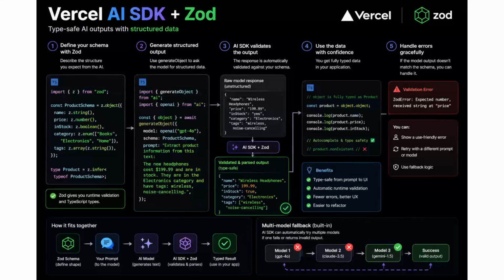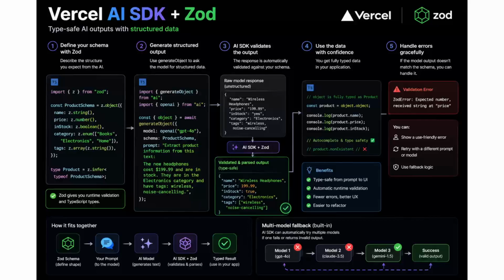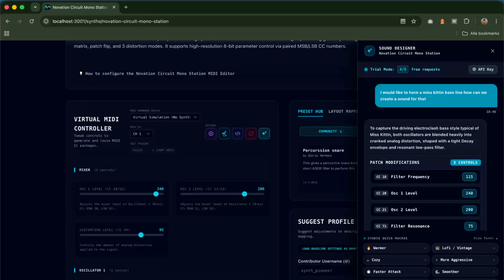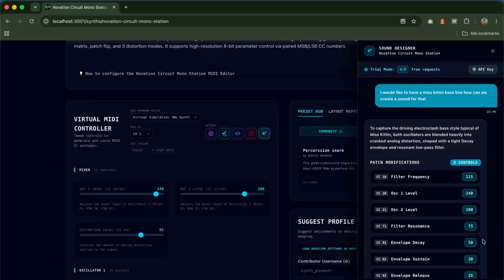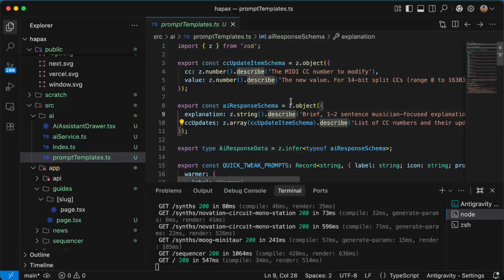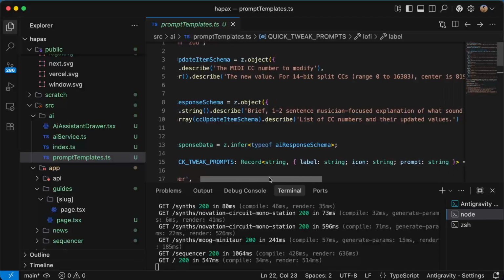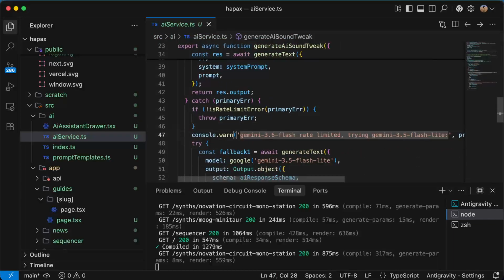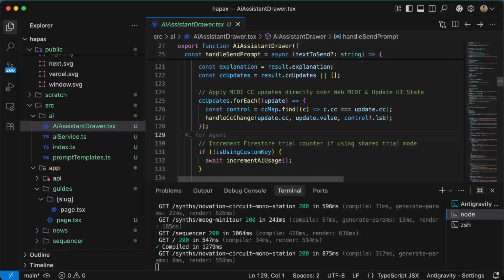Typed AI Responses in Seconds (Vercel AI SDK + Zod)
🚀 Typed AI Responses in Seconds with the Vercel AI SDK + Zod

Tired of parsing unreliable AI responses or dealing with inconsistent JSON? In this video, I’ll show you how to generate fully structured, type-safe AI output using the Vercel AI SDK and Zod.

We start with a clear visual explanation of how generateObject works, how schema validation ensures reliable output, and how you can avoid fragile parsing altogether.

Then we dive into a real-world example:
I implement a sound designer AI assistant inside my project closeby.one, where AI generates structured data that can be used directly in the app — no guessing, no manual cleanup.

How to use generateObject for structured AI output
Validating responses with Zod schemas
Avoiding broken JSON and unsafe parsing
Building reliable AI features in real applications
How to apply this in your own TypeScript projects

⚙️ Tech used
Vercel AI SDK
Zod
TypeScript

Most AI demos stop at “look, it generated text.”
But real apps need predictable, structured data.

This approach gives you:
✔ Type safety
✔ Reliable outputs
✔ Production-ready AI integrations

If you’re building with AI in TypeScript, this is a game changer.

💬 Let me know how you're using AI in your projects